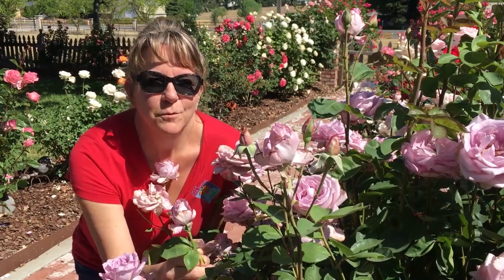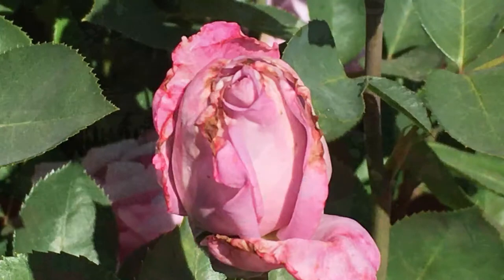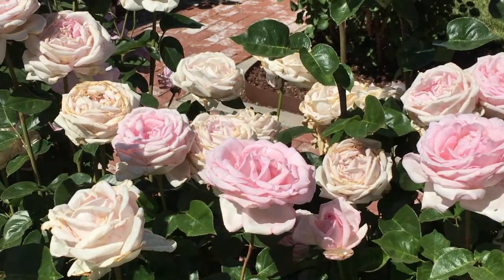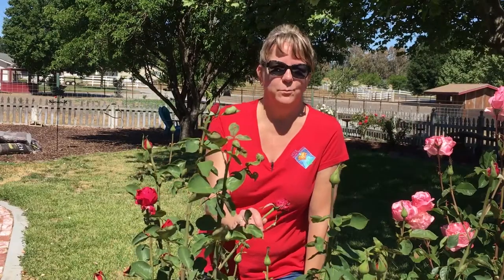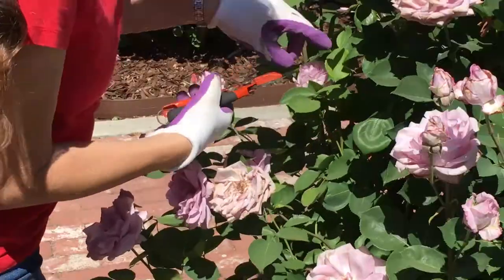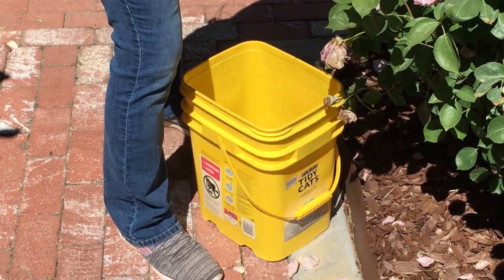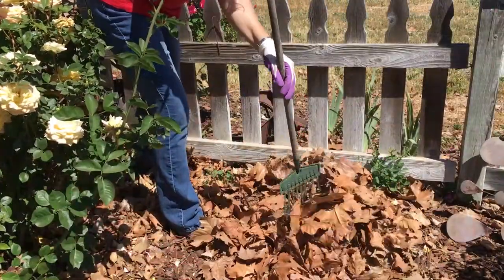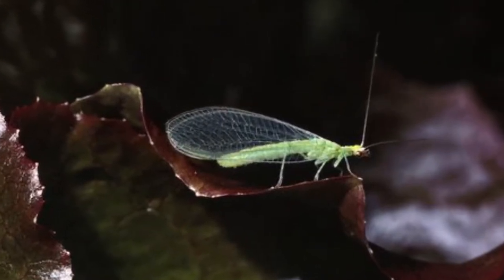How To Control Thrips on Roses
This video describes the symptoms of thrips and how to control them in your rose garden.